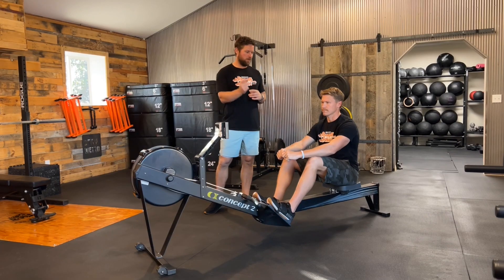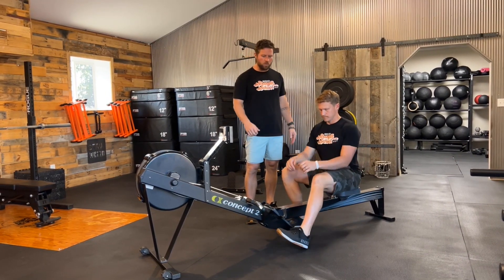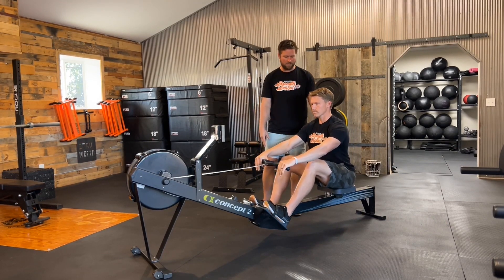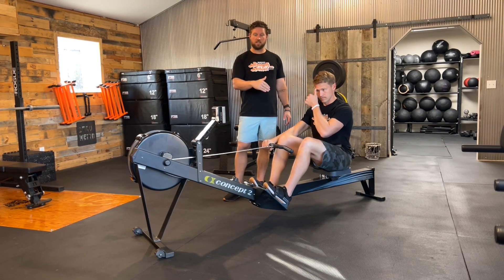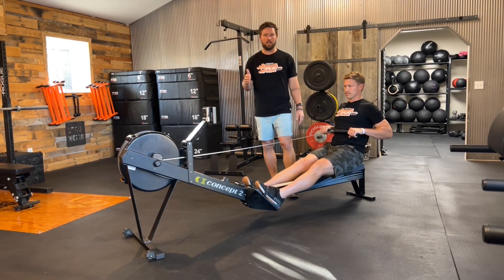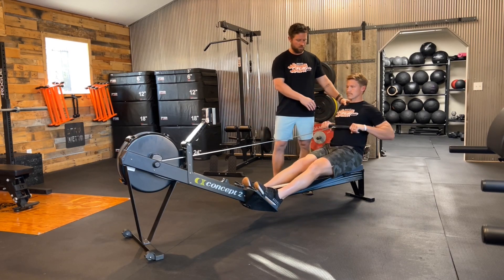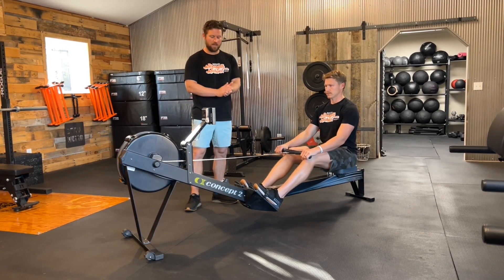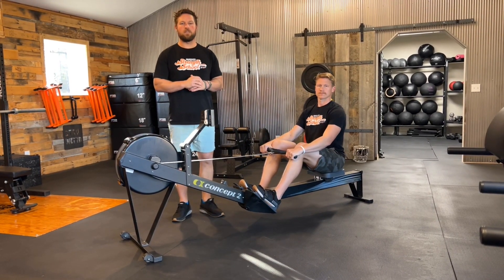Concept 2 Rower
Concept 2 Rower demo and coaching tips from Dayne.

Beartooth Performance delivered by AMP Montana.